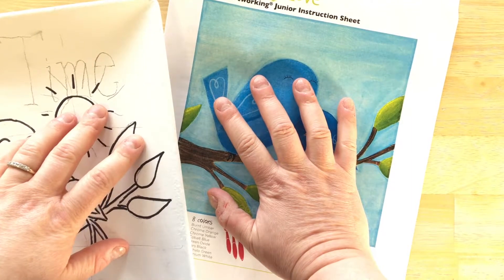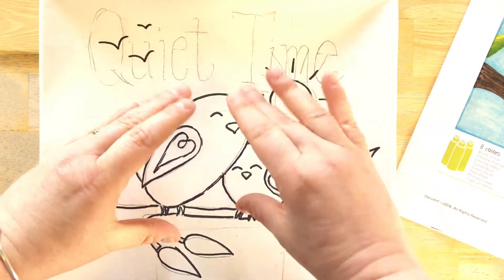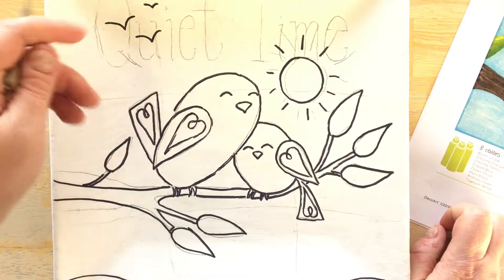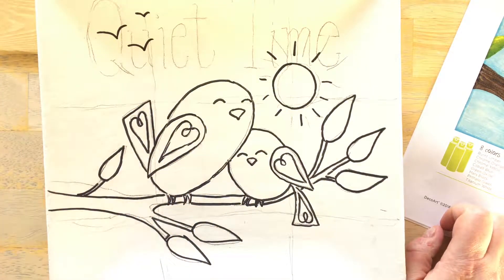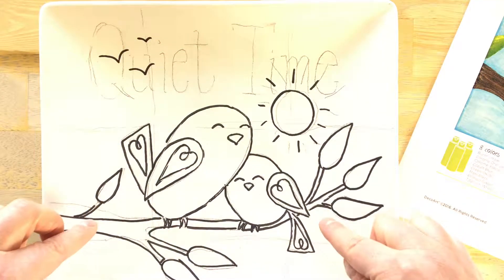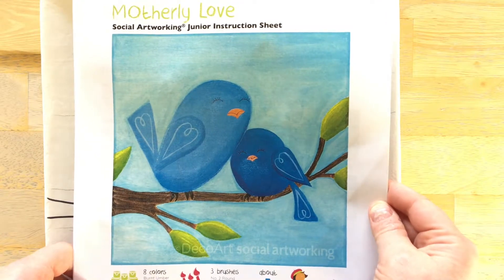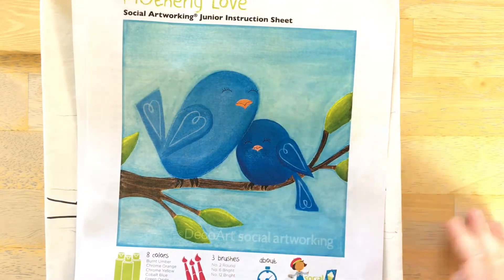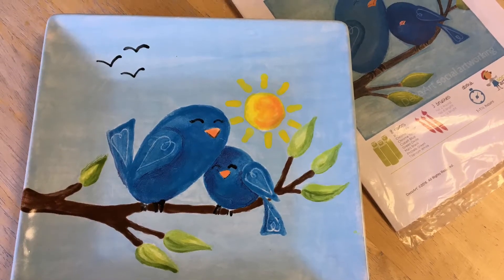Rule of thirds with a plate pattern | Clayground Worcester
Wondering why your plate sketch is not looking right? This may help!